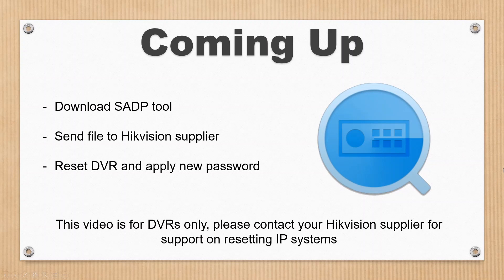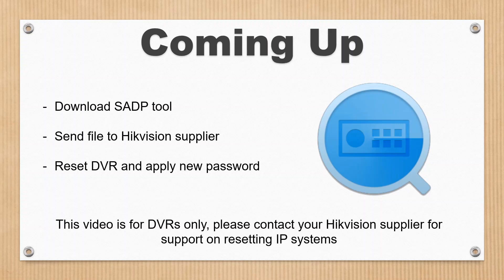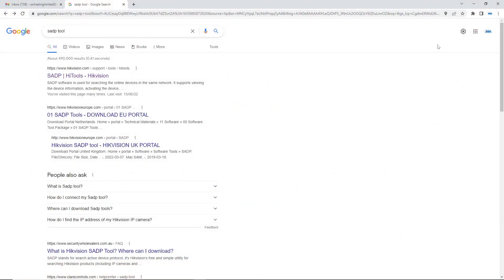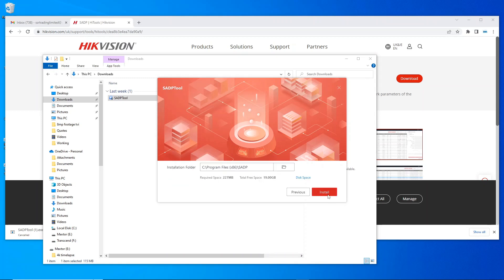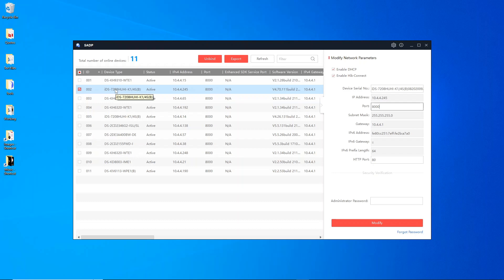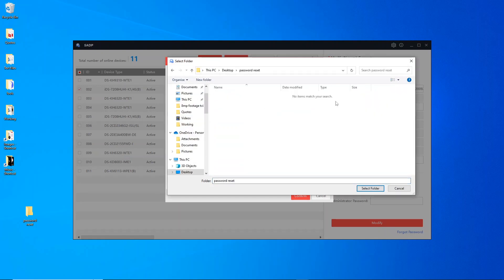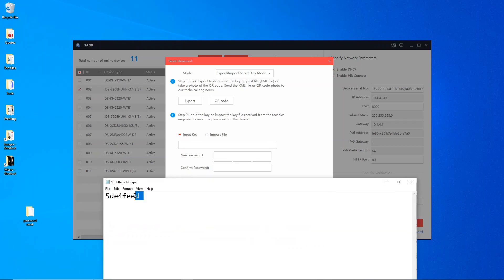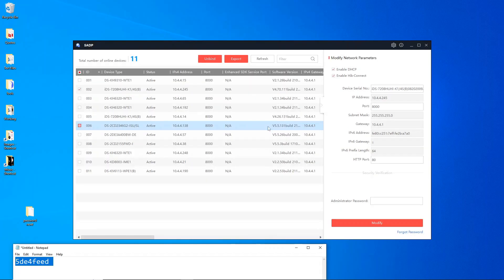How to Reset Restore Hikvision DVR Password via PC SADP Tool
Introduction - 00:00
Coming up - 00:20
Download and install SADP tool - 01:58
Create XML reset file - 03:00
Create new password - 04:44

Hikvision DVR used in video: iDS-7208HUHI-K1/4S(B)

47-49 Park Royal Road
London
NW10 7LQ
United Kingdom

SSR Trading Ltd. Is an authorised Hikvision Sub-Distributor and security wholesaler supplier and trade specialist. We are based in London NW10 and supply to local trade and deliver to the whole of the UK. Hikvision, Dahua, AJAX, OYN-X, HiLook, WD Purple, Seagate Skyhawk, Texecom, & Haydon are just some of the brands we use and supply. We work with CCTV IP and Analogue systems, IP Video Intercom & wired and wireless alarm systems and we are always making sure we have the latest well tested produces and on the cutting edge of the latest technology.